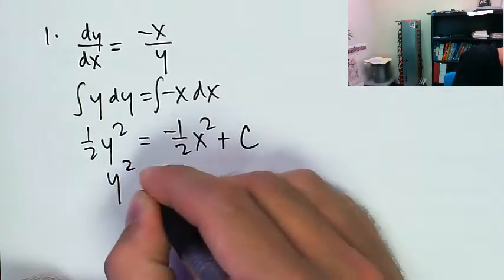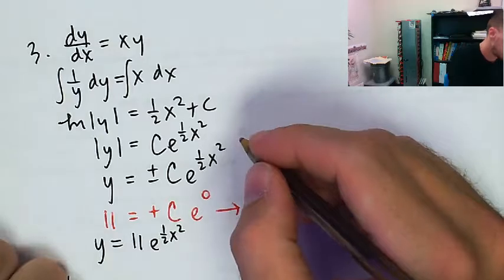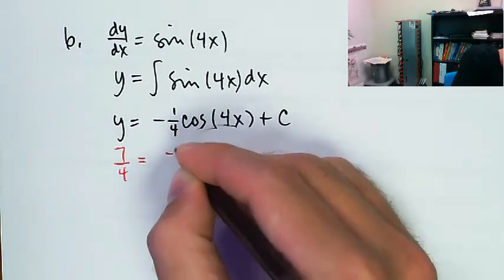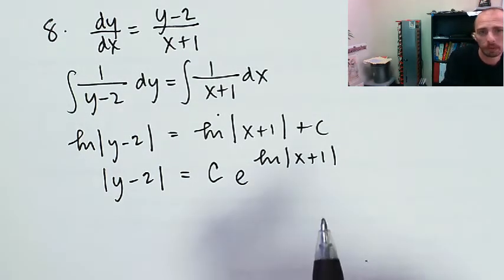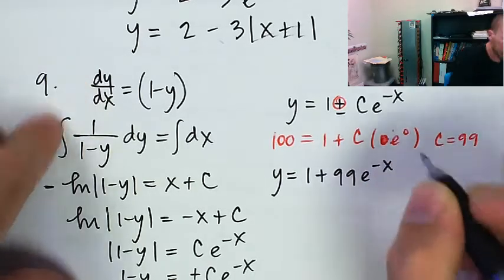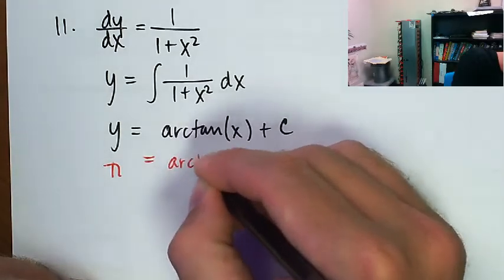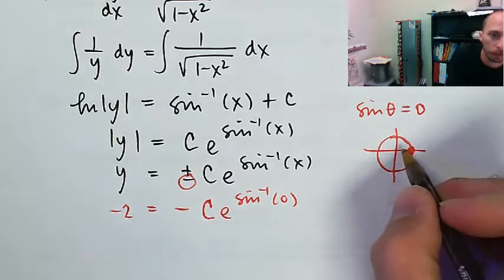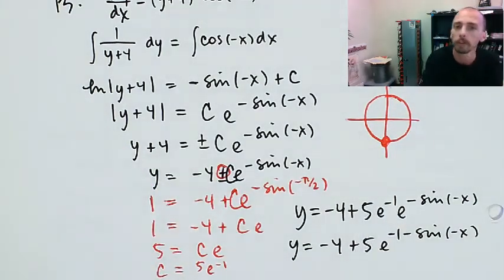More Separation of Variables Examples